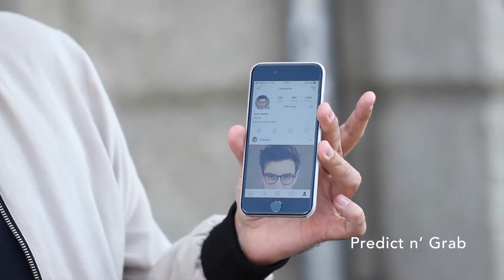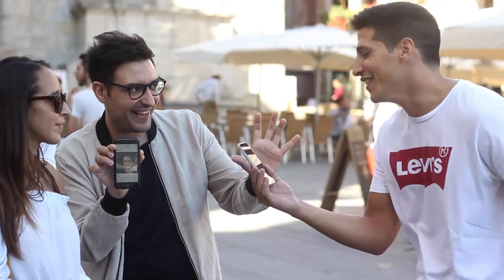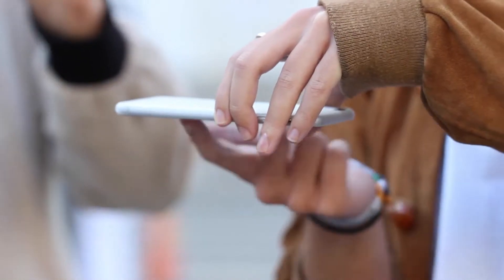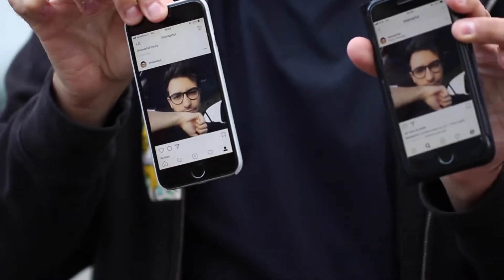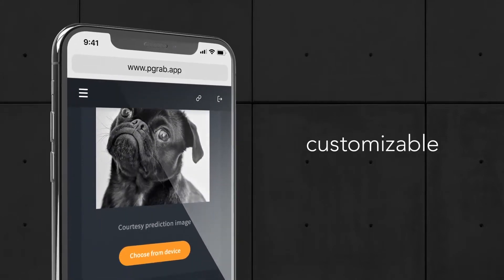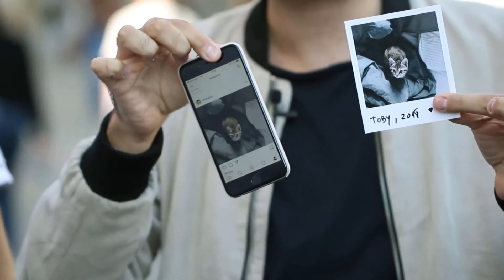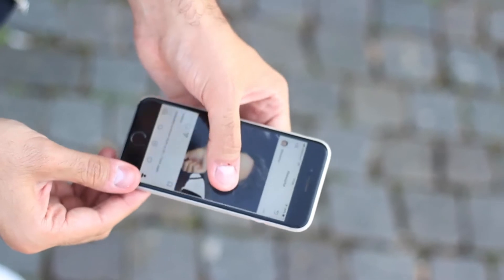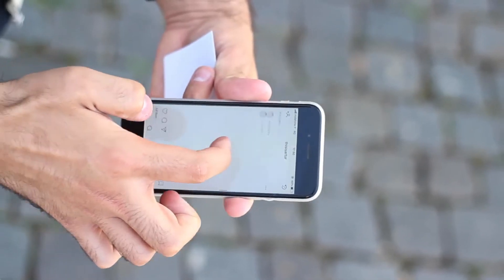Predict N' Grab V2 by Artur Santos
Predict n' Grab Pro is the most technologically advanced app to force any picture or video on your Instagram profile. Its innovative, hands-free forcing method is 100% reliable, as it was developed with the professional magician in mind.

When you perform with Predict n' Grab Pro, it's under your full control. It's easy to perform and the force itself is almost self-working -- so you can focus on your presentation.

Predict n' Grab Pro is fully customizable: upload your force pictures directly from your device's camera roll (later injected on your profile) or choose it to be one of your own existing Instagram media.

Online video instructions on how to setup, handle and perform Predict n' Grab Pro are included. Three routines are explained, with one of them using both the magician's and spectator's phone:

SUGGESTED PERFORMANCE (photo match routine)

Ask someone in the audience to find you on Instagram. Take the phone and say that you're going to make a prediction of a picture. Lock the screen and get someone else to hold the phone in full view throughout the performance.

Open Instagram on your phone and ask your spectator to hold it and to do a blind scroll through your media (magician is now hands-free and the spectator can stop anywhere they'd like). Turn over both phones and, magically, their selection and your prediction are revealed to be a match!

Both the spectator's and magician's phone can be examined and they will be able to follow your account on the spot.

PHOTOGRAB (bonus)

Looking for a kicker ending? - Photo Grab allows you to cleanly pull out the force picture from your device! Hand out an amazing souvenir that your spectators won't forget (printed cards are included).

Perform cutting-edge impromptu social media magic. Go show off, connect and get followers.Predict n' Grab Pro works both on iPhone and Android devices and no actual app downloads are needed

Predict n' Grab Pro is not sponsored or endorsed by Instagram.

WHAT'S NEW ON V2 / PRO

    The ability to force twice (setup two force pictures instead of just one) and to toggle between them during your performance;
    Redesigned app backend and interface; Runs much faster on older devices;
    Multi-language support;
    Enhancements on the Instagram app interface (adds an extra layer of credibility when performing).

REVIEWS

"This is a great product that is current and something very different in the world of App magic. What you receive is a special code that will allow you to customize this for your own Instagram. The version I own works on my iPhone 6 SE but it also works for Android. There is actually NO app to download but a very clever system that will enable you to perform some really cool and modern magic."
- Paul Romhany

"... a well-conceived presentation could allow one to use this to produce a modern miracle."
- Brad Henderson

"This is a great buy for the magician who uses Instagram."
- Jamie Salinas

"Predict n' Grab is a great routine to perform anywhere and anytime. We all have our phones with us 24/7 and now you are always prepared! It is a new way to do a mentalism routine and it pretty much fools everyone."
- Straight Talk Magic

"Still, Predict n'Grab in its simplicity is really effective, because you'll be using Instagram, an app that most people are familiar with, and this will be enough to make the effect incredible."
- Alberto Bassino

"It is quite ingenious how this works."
- Rooster Magic

"I don't just like this, I love this!"
- Ekaterina

"With Predict n' Grab, you'll always have a picture or card force in your back pocket; and you'll always be ready when someone says 'do a trick'."
- Magic Orthodoxy